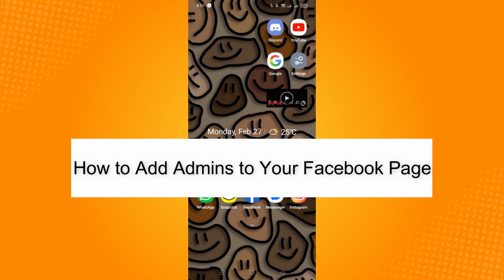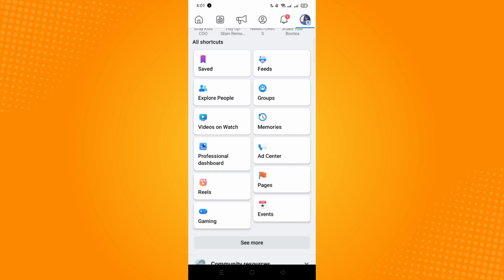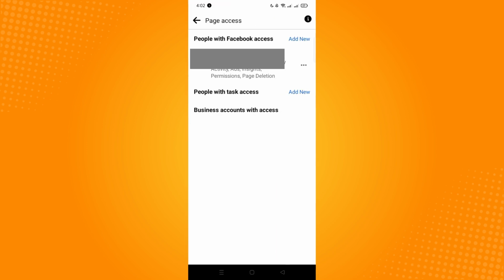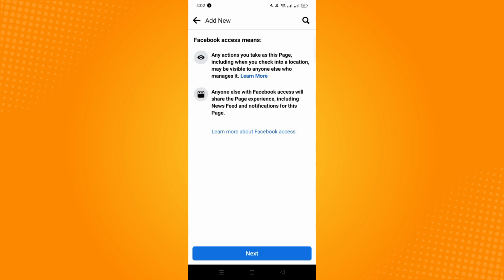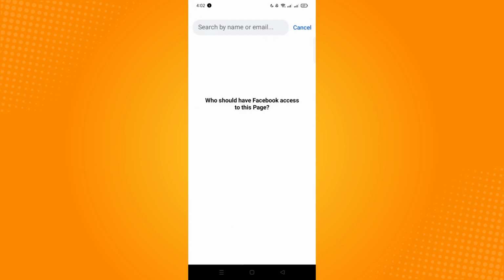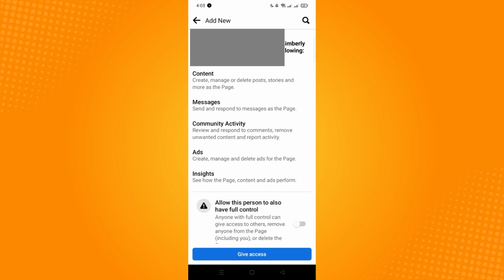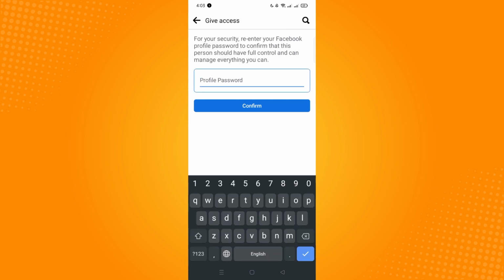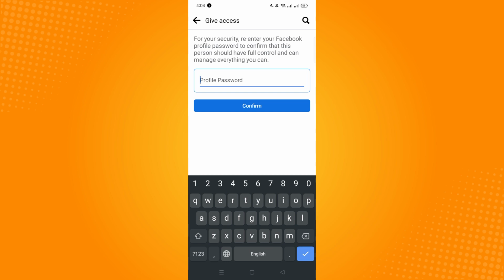How to Add Admins to Your Facebook Page (2023)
Learn‎‎‏‏‎ ‎How to Add Admins to Your Facebook Page

In this video I will show you‏‏‎ ‎how to add admins to your facebook page